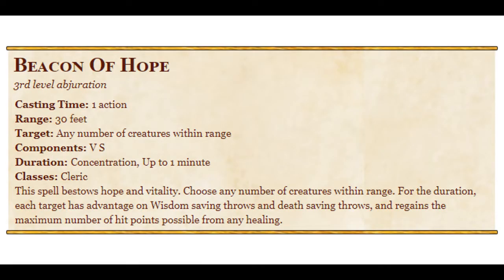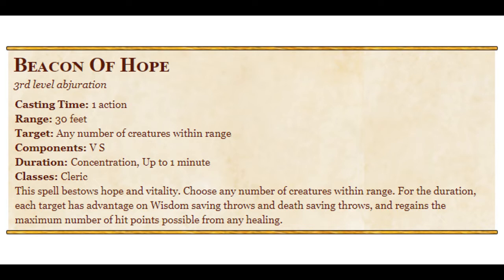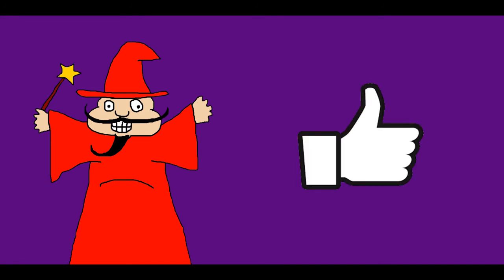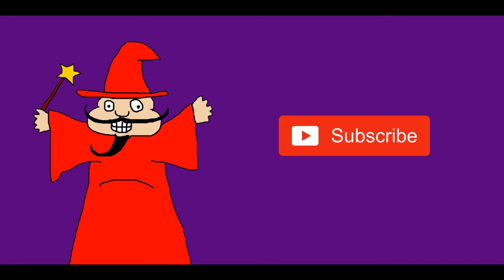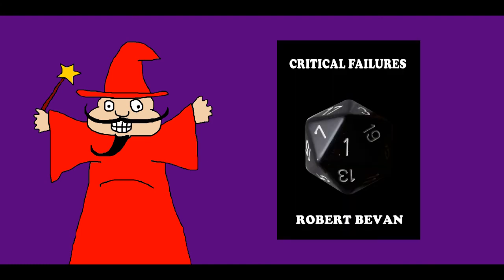Beacon of Hope 5e: Don't Get Your Hopes Up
Bob and Sam discuss the spell Beacon of Hope.